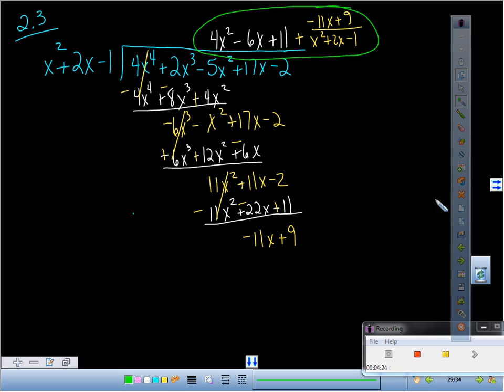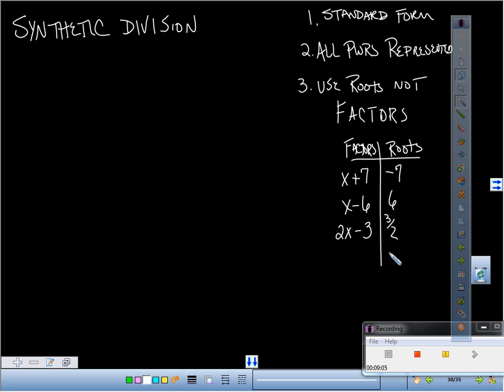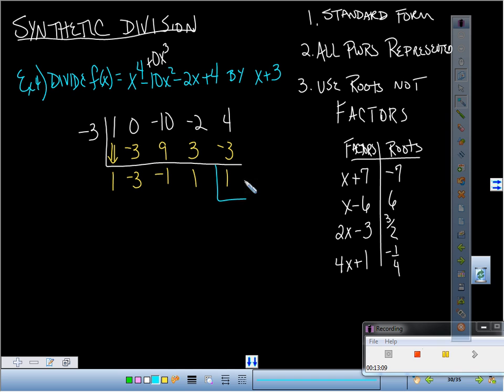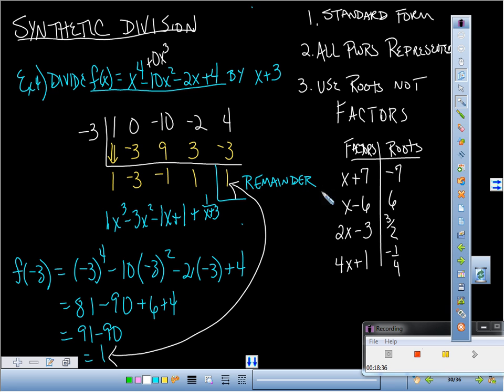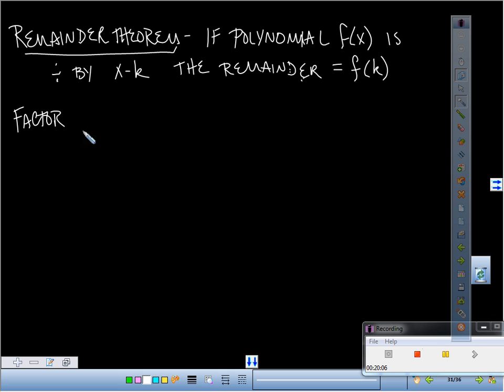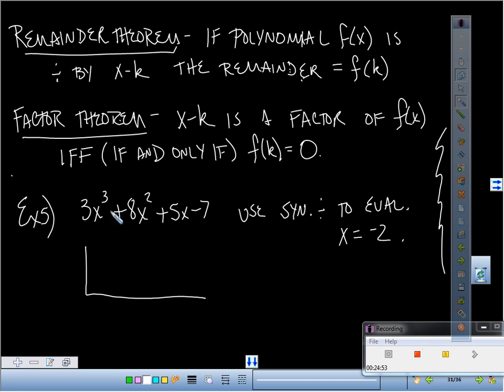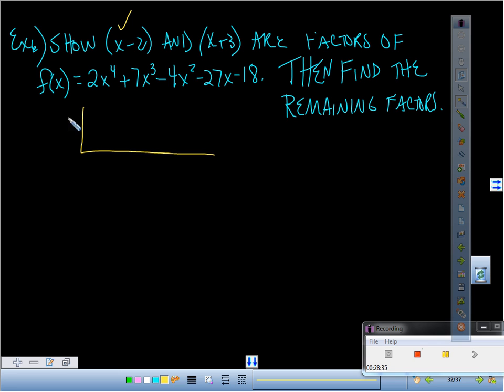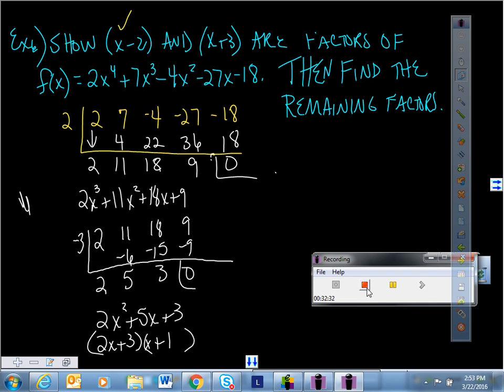PreAP PreCal 2 3 Synthetic Division